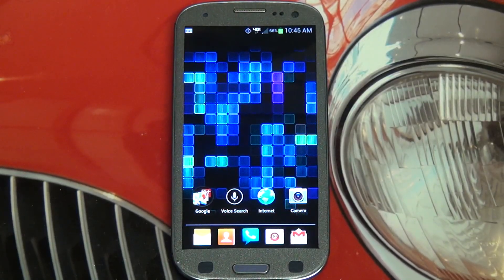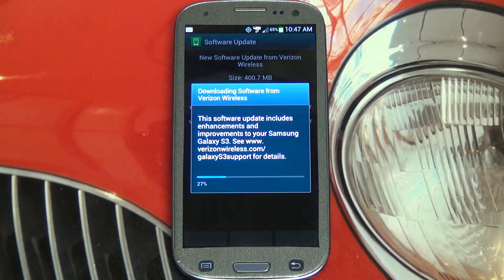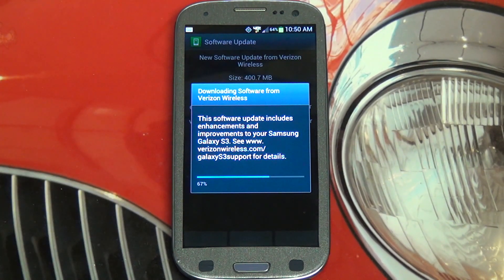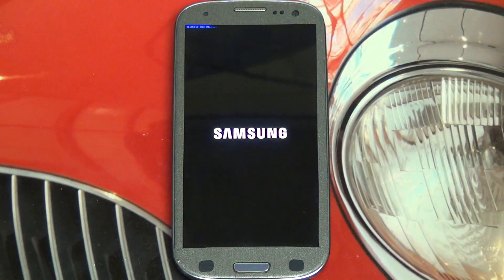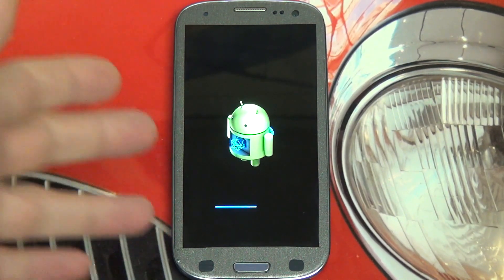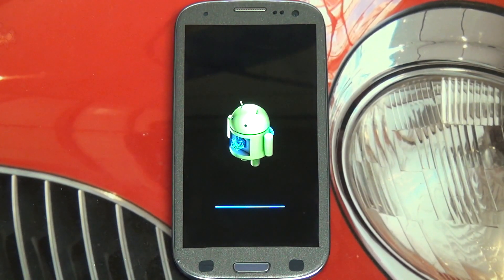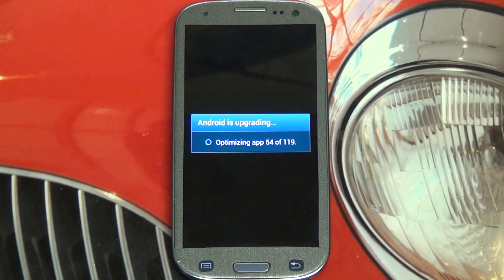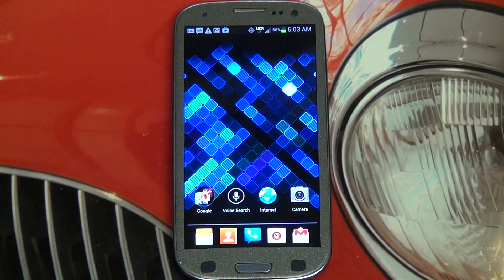Verizon Samsung Galaxy S3 Jelly Bean OTA Update Guide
Here is a quick look at how to upgrade your Verizon Wireless, Samsung Galaxy S3 to Jelly Bean over the air. Enjoy!
-TDD